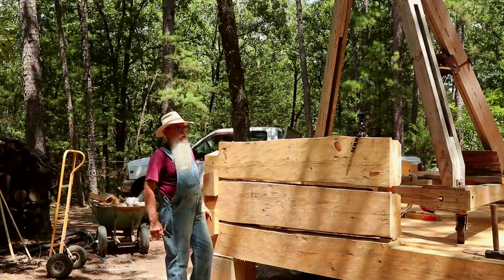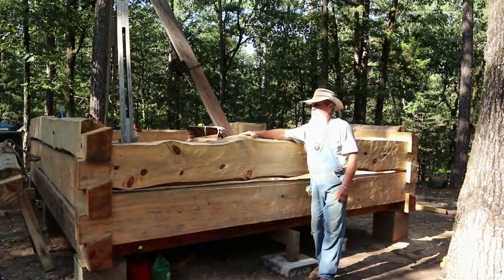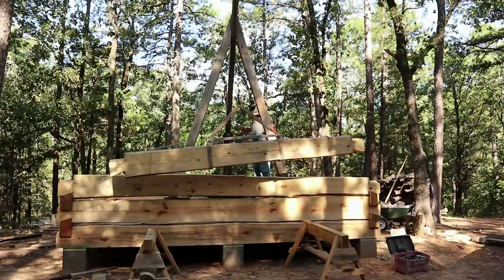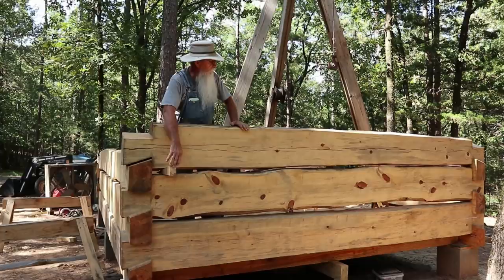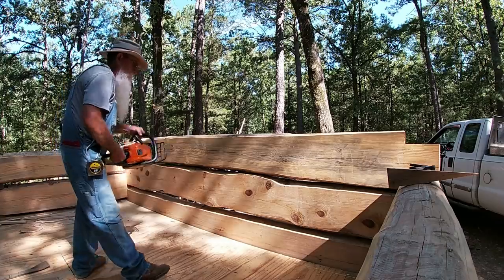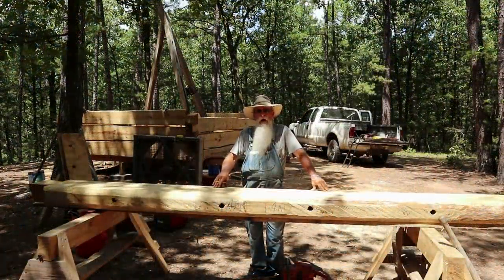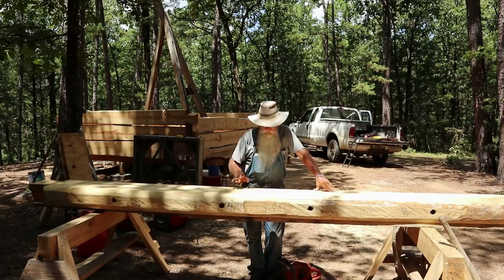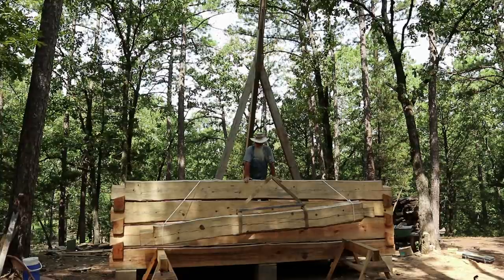Up With Rounds 3 ad 4 Wall Logs, Paradise Point - Ep 5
Coming on up with rounds 3 and 4 of the log cabin at Paradise Point.